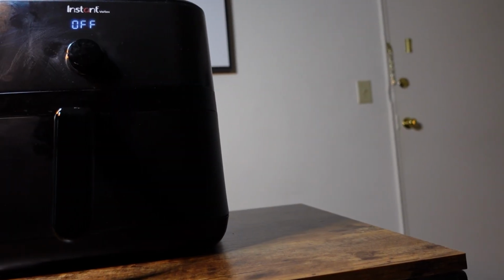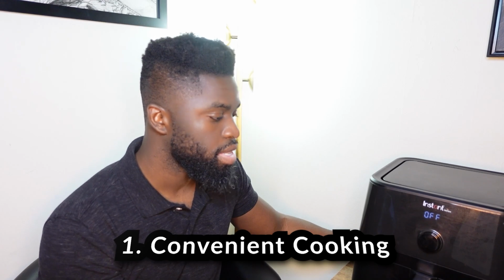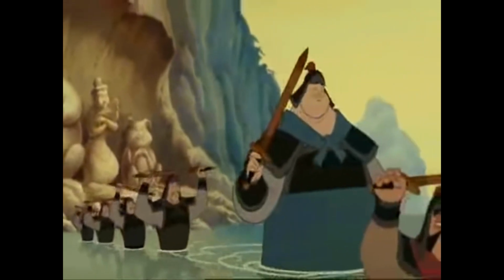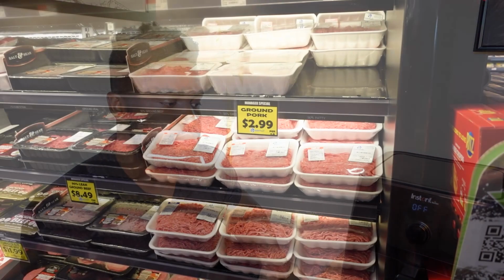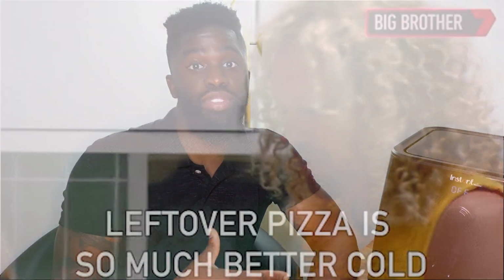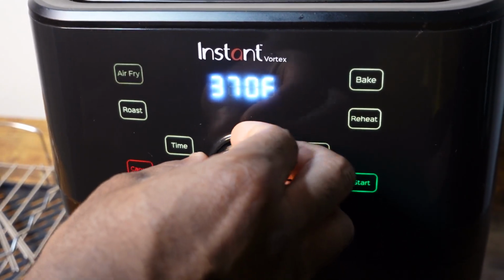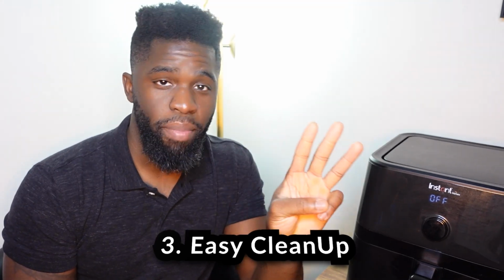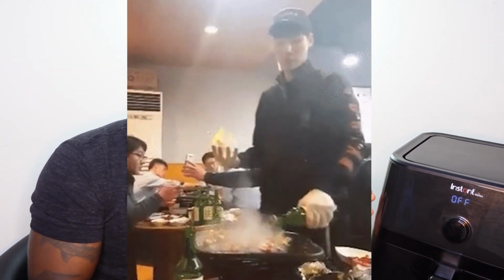Should you Buy and Air fryer?? 3 Reasons to think about!! 🔥🔥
Today we Review the Instant Vortex 5.7-QT Air Fryer Oven with Accessories, From the Makers of Instant Pot, Customizable Smart Cooking Programs, Digital Touchscreen, Dishwasher-Safe Basket, App with over 100 Recipes.
One of my favorite products purchased of Amazon and one i would highly recommend to any and all people!

Link to the one in video

Soundstripe Songs